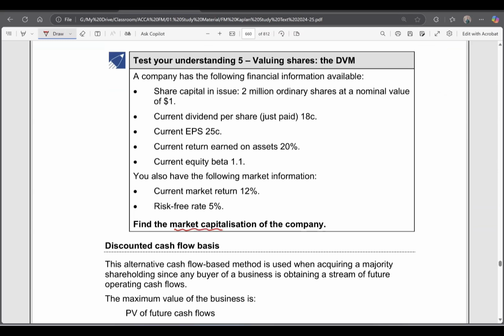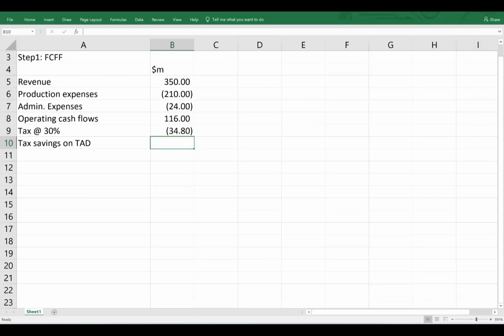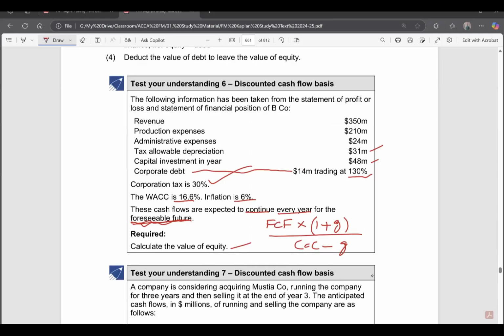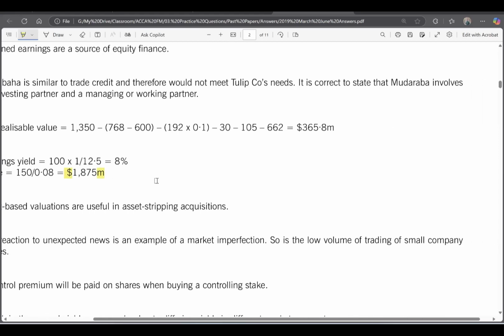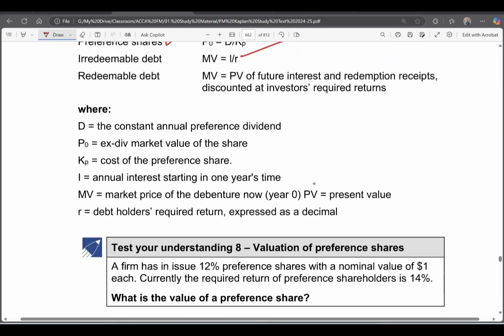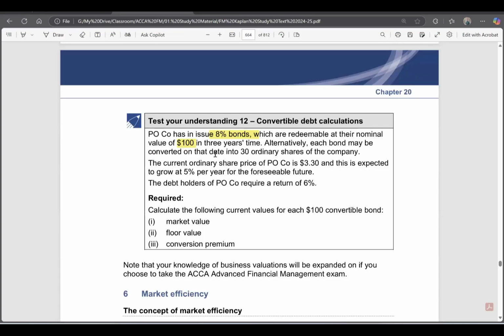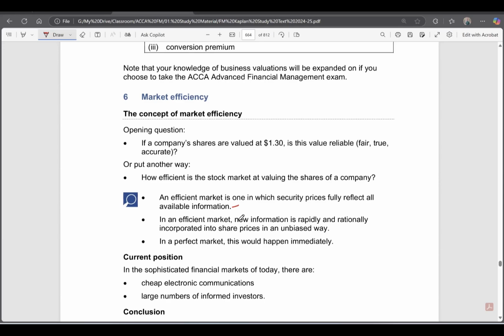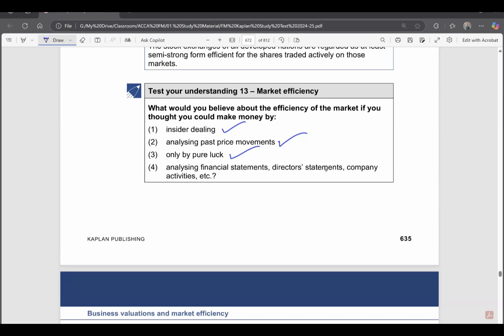Business Valuation part 2 I Financial Management I ACCA FM I Lecture 18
ACCA FM (Financial Management) – Business valution
The valuation of debt and other financial assets
Efficient market hypothesis (EMH) and practical considerations in the valuation of shares
Approches to valuations
Asset based valuation
Income/earnings based valuation
PE ratio method
Earnings yield method
Cash flow based valuation
Dividend valuation model (DVM)
Discounted cash flows basis
Valuation of Debt and Preference shares
Market value of preference share
Market value of Irredeemable debt
Market value of redeemable debt
Market value of convertible debt

Taught by an ACCA Expert with over 13 years of teaching experience and top student ratings, this session is designed to be interactive and student-centered.

This video breaks down the Business Valuation with clear examples! Learn how to calculate the value of business using different approaches. This is Part 2 (last) of our Business valuation series – essential knowledge for finance students and professionals!

WHAT YOU'LL LEARN IN THIS VIDEO:

0:00 DVM Practice Question
5:39 Cash flows basis Practice Question
26:22 Bluebell Co Past Exam Paper Question
45:55 Valuation of Debt and Preference Shares
1:07:50 Market Efficiency / EMH

🎯 WHY THIS VIDEO IS ESSENTIAL FOR YOUR ACCA FM PREP:

Expert Instruction: Learn from a seasoned professional.

Interactive Learning: Designed for active participation.

Completely Free: Quality ACCA preparation without the cost.

📢 GET MORE HELP & STAY UPDATED:

Questions? Ask in the comments below – I'm here to help!